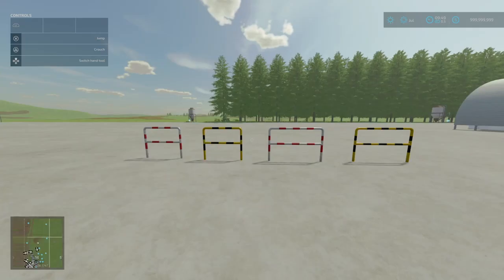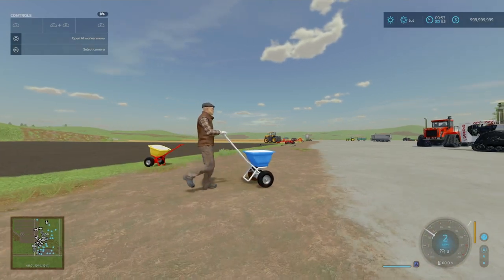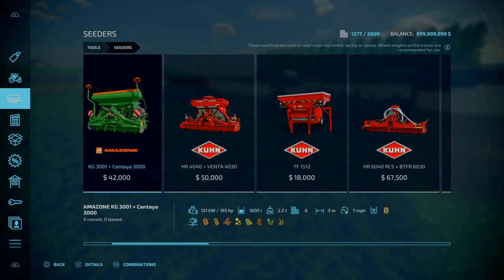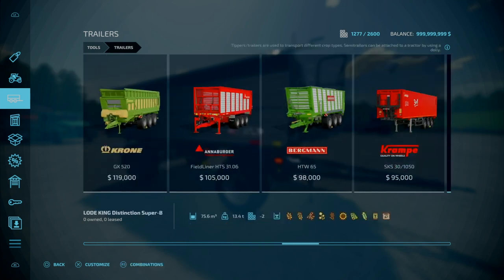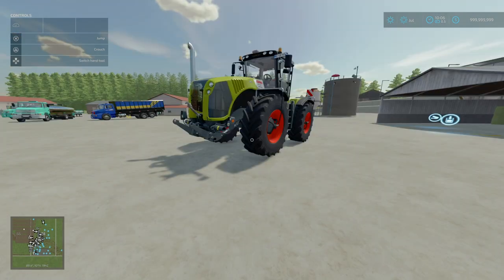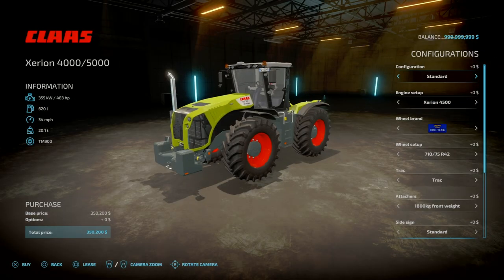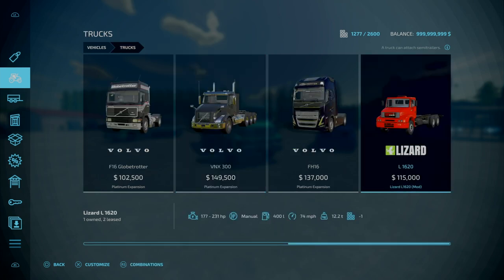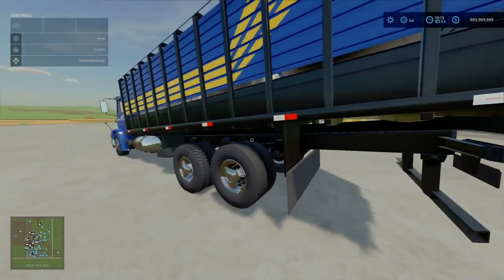BigBud Pack, Cargo Trailers AND MUCH MORE | FS22 Mod Review Console | 5th April 2024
April 2024. We are looking at the slot counts and functionality of these new mods along with their functions and level of details.

Timestamps:
0:00 Intro
0:22 Road Barriers Pack
1:08 Hay Shed
2:44 Workshop Halls Pack
4:42 Hand Spreader
7:32 RC MAX 2 (Missed Name or Wrong Function?)
11:26 Asa Laser Pack
14:27 Lizard VR11
17:37 Cargo D120 PL
19:37 Cargo J50
21:43 Cargo Series
25:26 Case Skid Steer Pack 2018
29:01 Claas Xerion 4000/5000 Series
32:42 Lizard L 1620 (Painfully Slow)
44:26 BigBud Pack